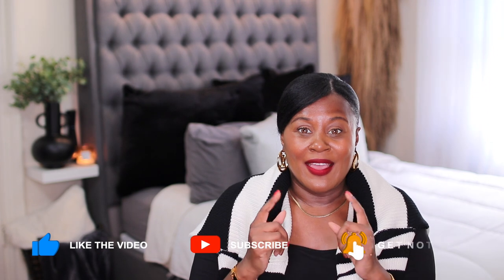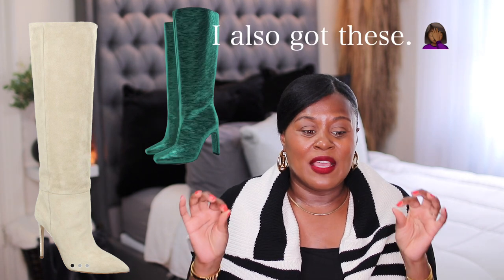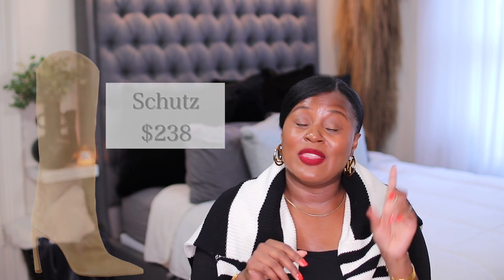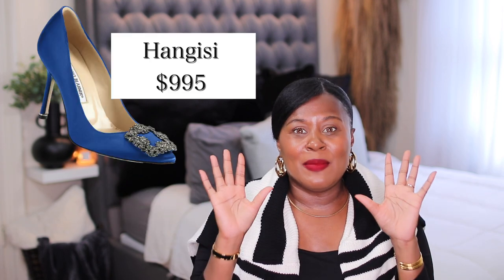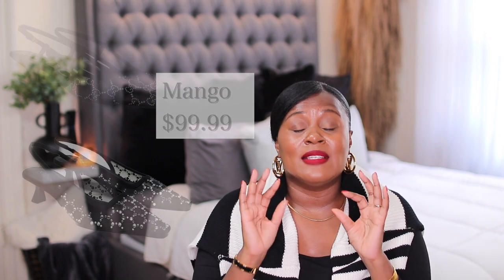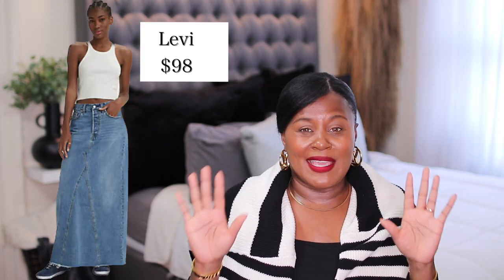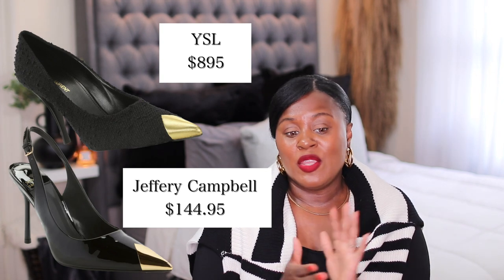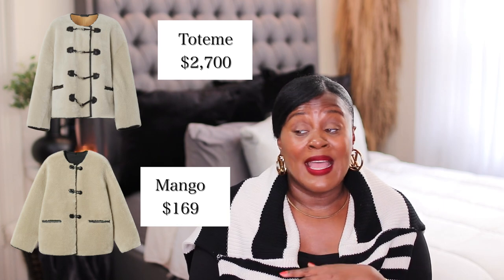Wearable Fall Trends for Less Part 2 | Designer Dupes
This video is about designer dupes and how to get the designer look for less. In this video I give alternatives to some of the trendiest fashion pieces right now. I talk about fashion dupes for brands like Toteme, A.W.A.KE mode, Saint Laurent, Chanell, jimmy Choo, Prada Paris Texas, Dolce & Gabbana, Versace, and Celine. I show designer dupes by Jeffery Campbell, the Frankie Shop, Amazon, Schutz and more.

00:00 Intro
00:44 1st dupe
02;08 2nd dupe
03:40 3rd dupe
06:36 4th dupe
07:21 5th dupe
07:30 6th dupe
08:27 7th dupe
09:22 8th dupe
9:59 9th dupe
10 :55 10th dupe
12:17 11th dupe
12: 39 12th dupe
13:11 13th dupe
13:57 14th dupe
14:47 15th dupe
16:53 Outro

Jimmy choo boots
Nine West crystal boots
Paris Texas boots (not on sale anymore)
Schutz boots
Ballet flats
Manholo Blahnik
Sam Edelman dupes
Gucci slingback dupe
Gucci Slingbacks
Jimmy Choo glitter pump
Dune London dupe Jimmy Choo
Prada bag dupe
Valentino dupe
Khaite Denim skirt
Frame denim skirt
Old Navy denim skirt
Thakoon cropped trench
Frankie Shop trench coat
Asos trench
Jeffery Campbell cap toe shoes
Mango dupe
Prada bag dupe from Mango
Toteme Jacket
Mango dupe
A.W.A.K.E mode skirt